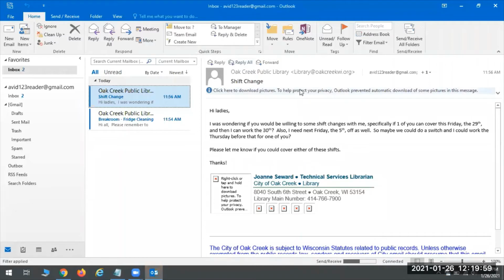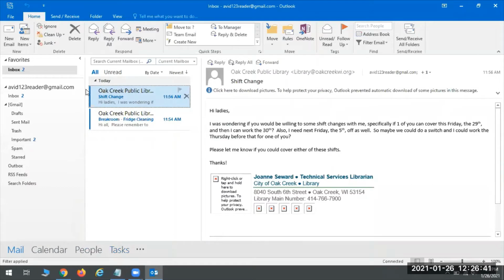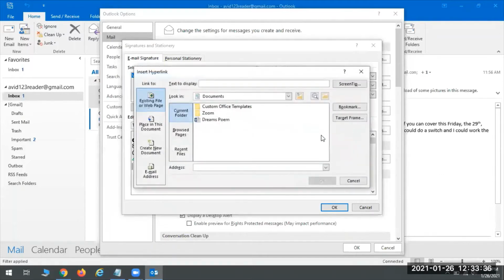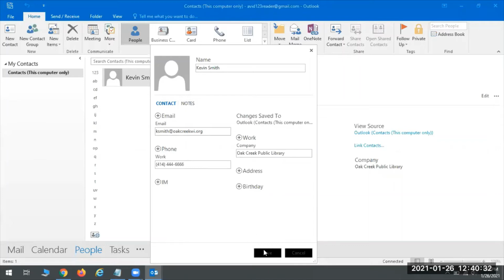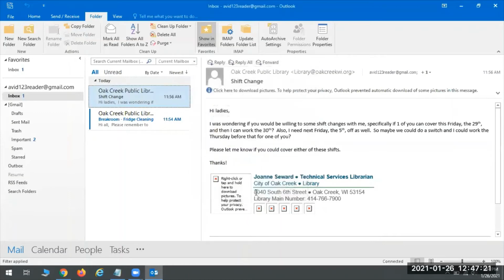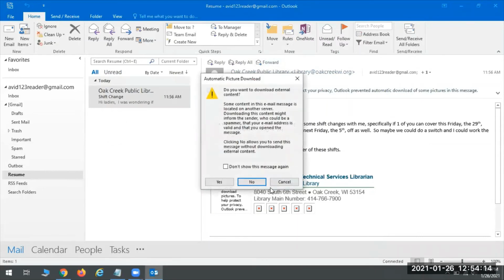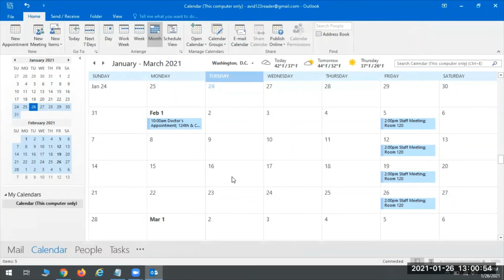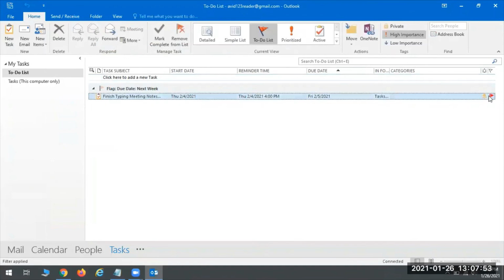Intro to Outlook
This class will provide an introduction to the email program, Microsoft Outlook.  Learn how to effectively use your Outlook email account by using a signature, adding contacts and groups, organizing folders/emails, and creating appointments/tasks.